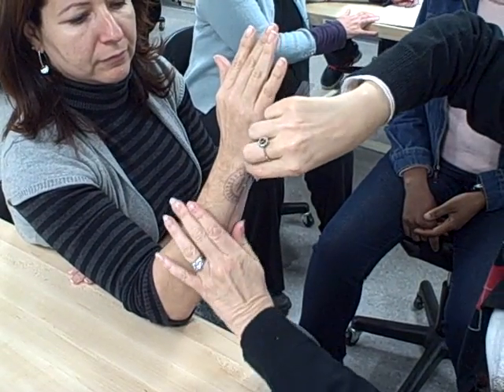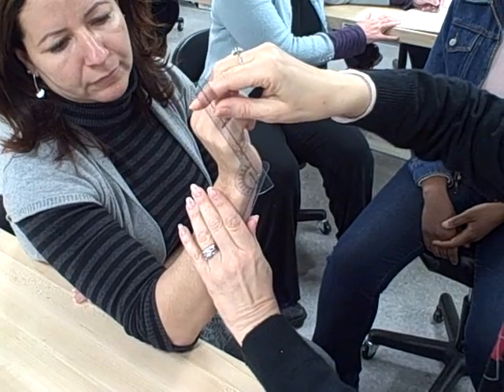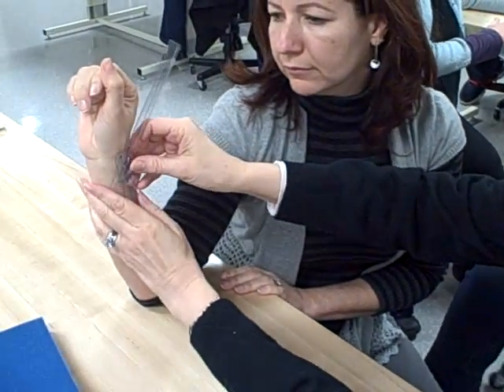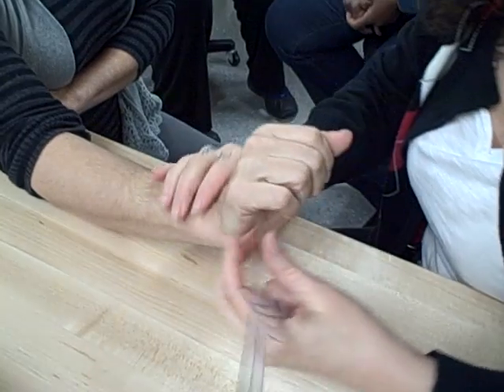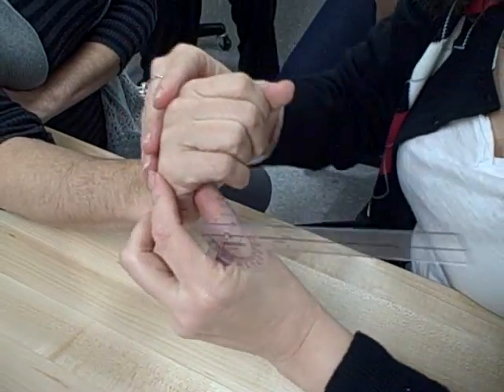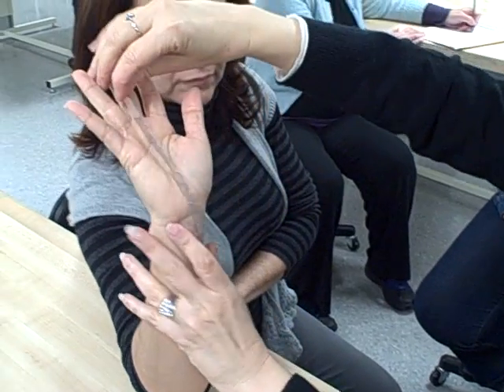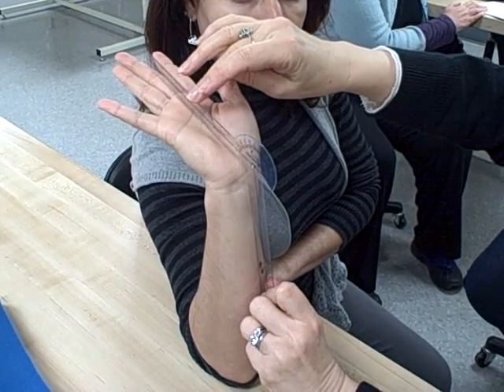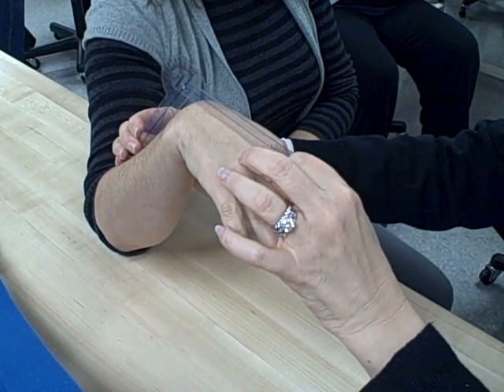ROM wrist flexion and extension